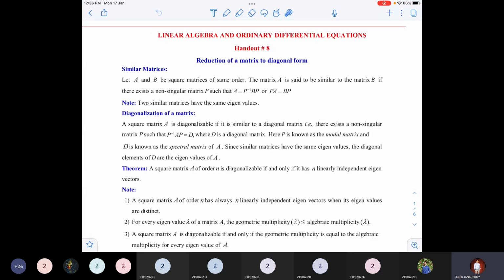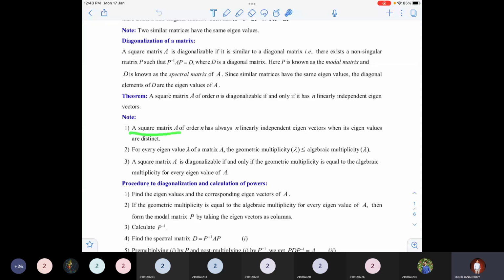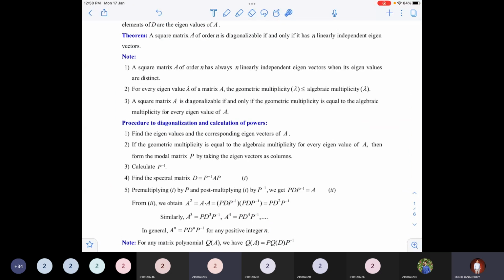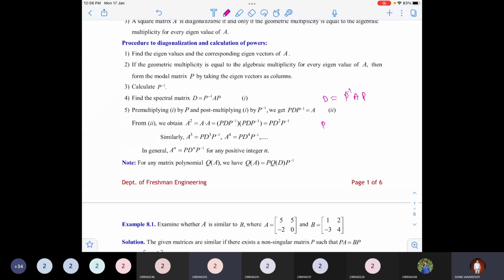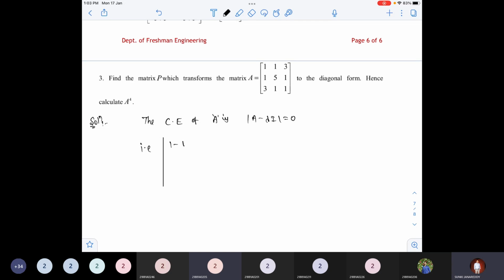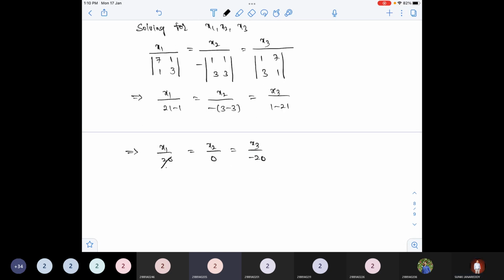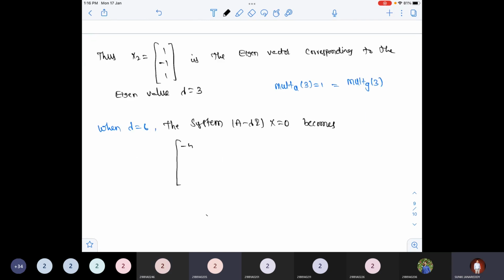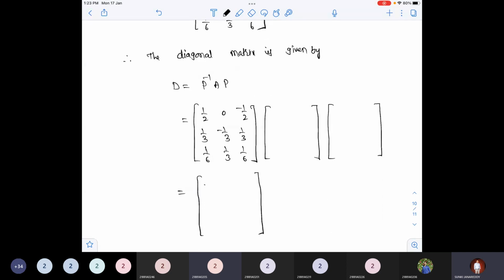DIAGONALISATION OF MATRIX AND EXAMPLES